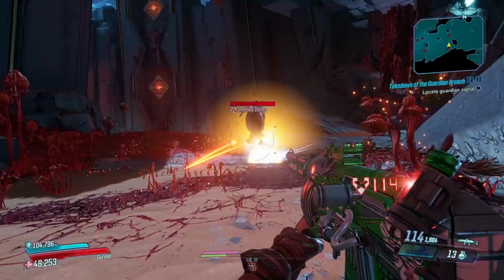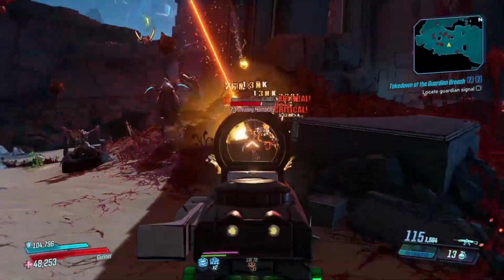BL3's Forgotten - Ogre and Out - Ogre Legendary Vladof AR Showcase & Guide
In this episode of BL3's Forgotten, we take a look at the Ogre, a legendary Vladof AR which fires out rockets that deal splash damage. Although legendary in rarity, the Ogre is also quite legendary across the series, carrying various prestige from BL1 and BL2. How does the third installment compare to that of the previous Ogres?

00:00 - Intro
00:18 - Farm
00:38 - Overview
01:09 - Thoughts
03:56 - Final Statements & Outro